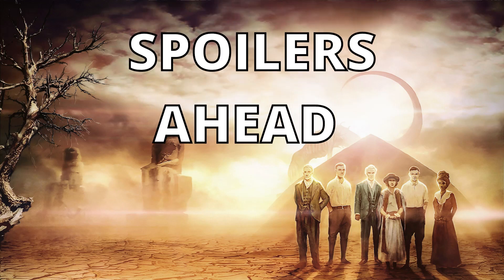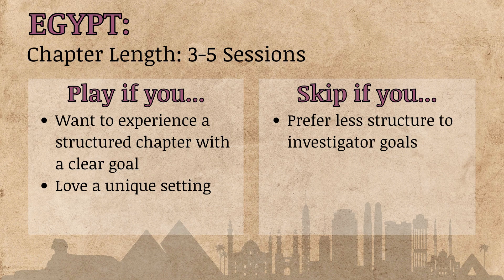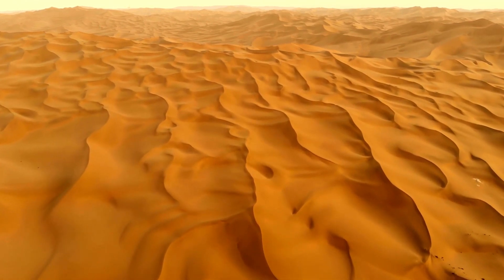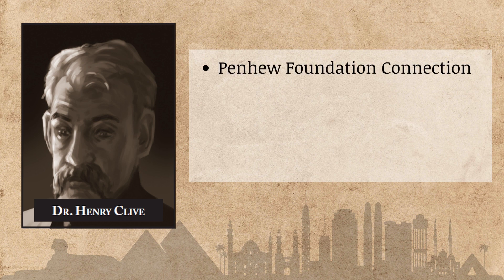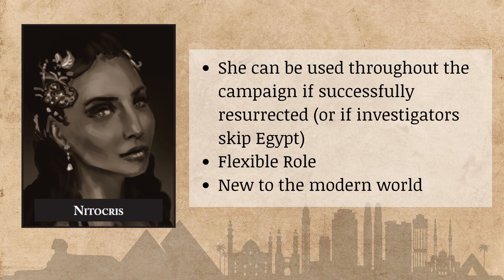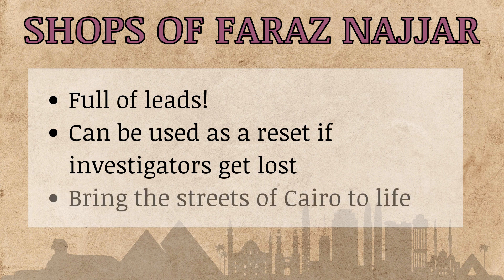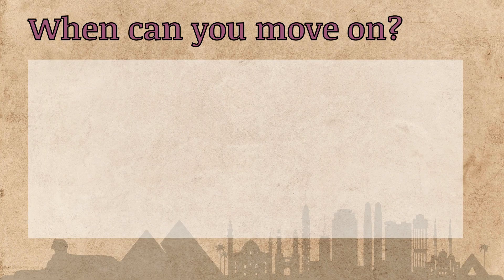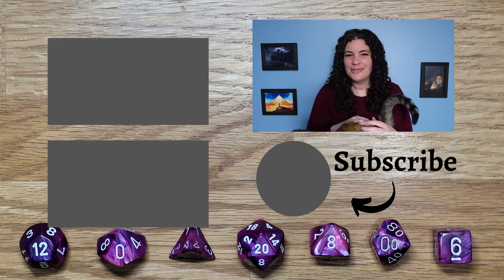Masks of Nyarlathotep: EGYPT, Walkthrough & Keeper Tips (7th Edition Call of Cthulhu RPG)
I deep dive into the Egypt chapter for Masks of Nyarlathotep. I talk about important setting keeper tips, NPCs, and key locations for this chapter. This is for the 7th edition Call of Cthulhu roleplaying game.

Did you know I also offer developmental and line editing services for tabletop games and fiction? Let's chat about your project!

00:00 Intro
01:33 Play or Skip Egypt
03:33 Setting Considerations
04:35 Cult Tips
05:25 Key NPC Tips
10:30 Key Location Tips
17:13 When Can Players Move On?